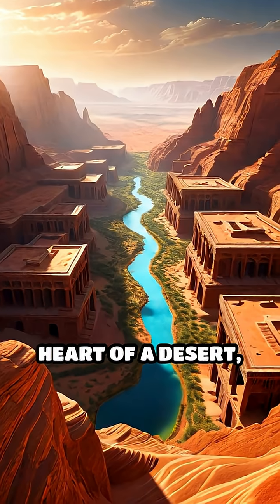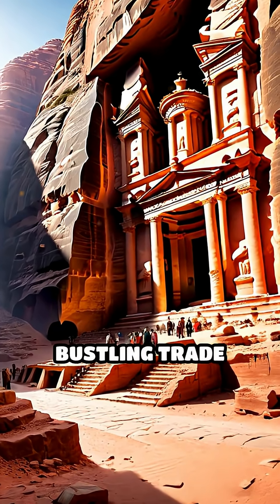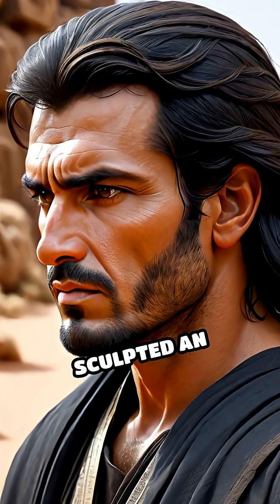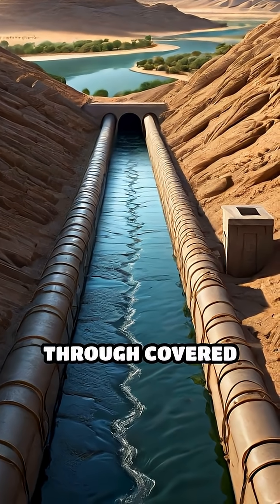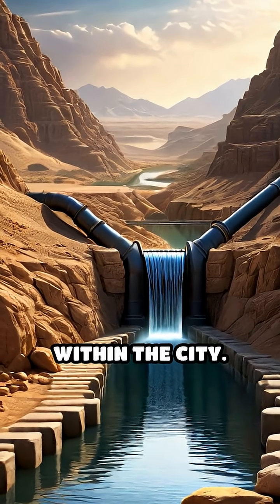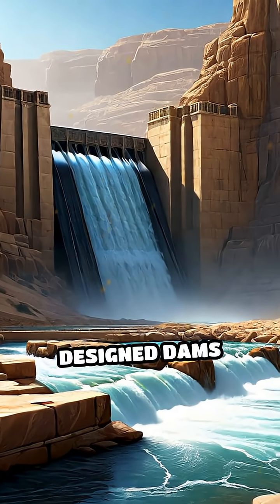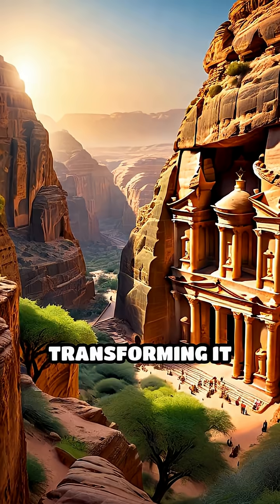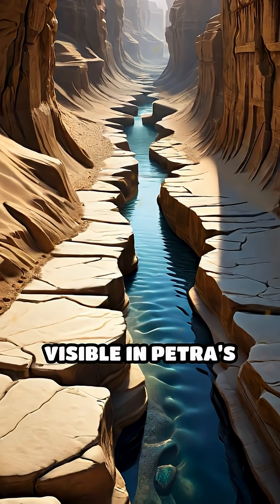Petra’s Hidden Water Marvels Revealed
Discover how ancient engineers tamed the desert with Petra’s rock-carved water systems. Ingenuity flows where you least expect it!